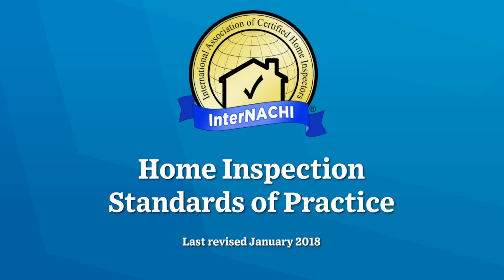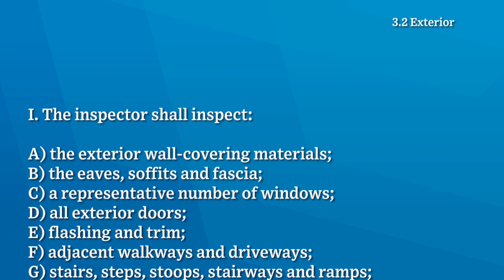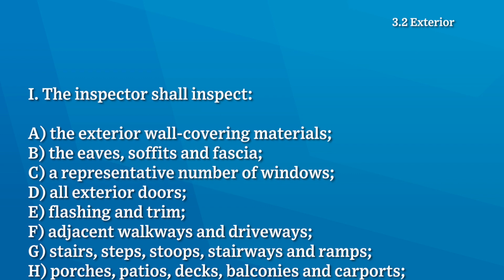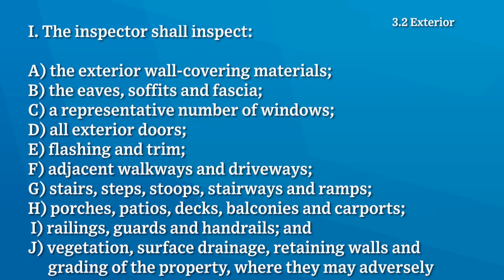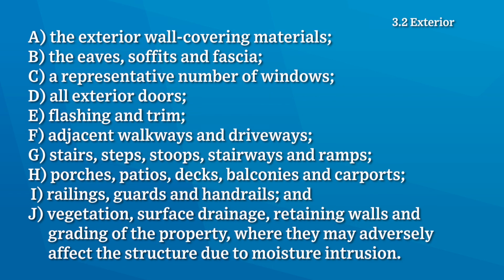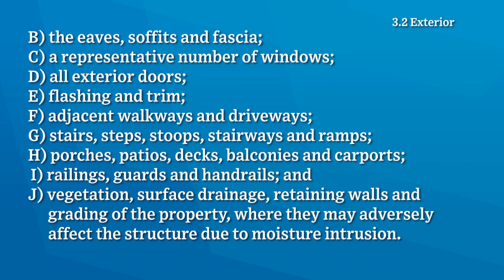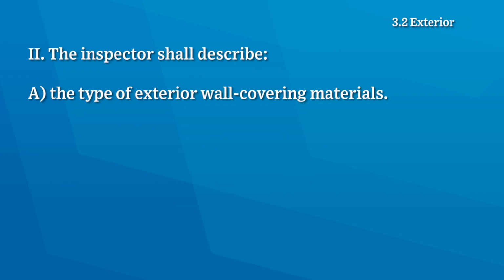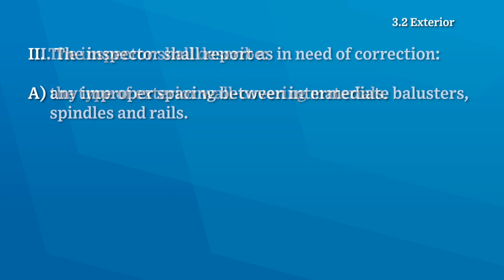Performing an Exterior Inspection According to the InterNACHI® SOP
Subscribe to our YouTube Channel In this part of the nine-part video series on home inspections, follow along with Certified Professional Inspector® Ray Kline and Lon Henderson as they inspect the exterior of a home according to InterNACHI's Home Inspection Standards of Practice.